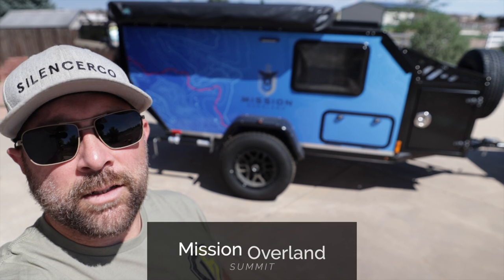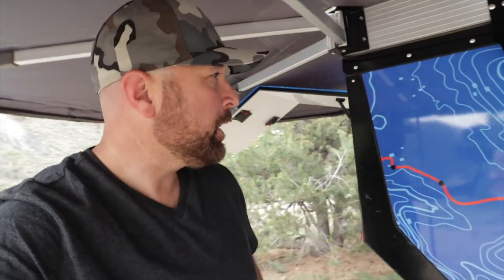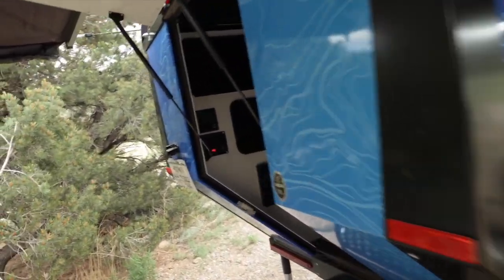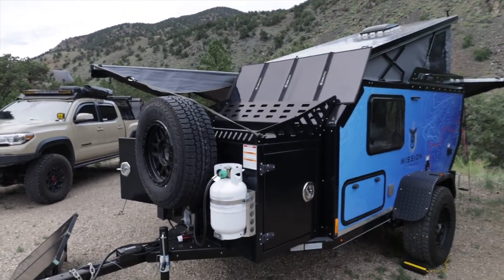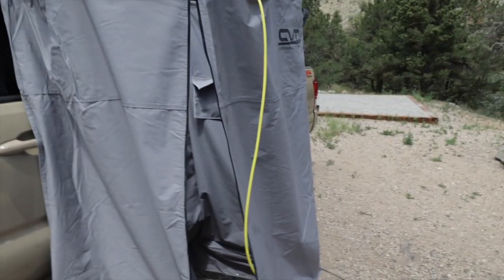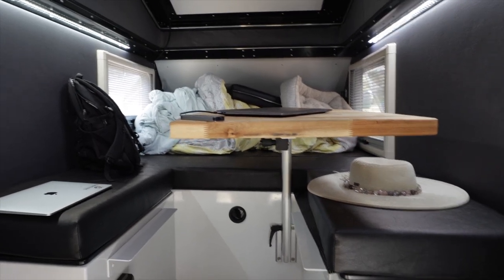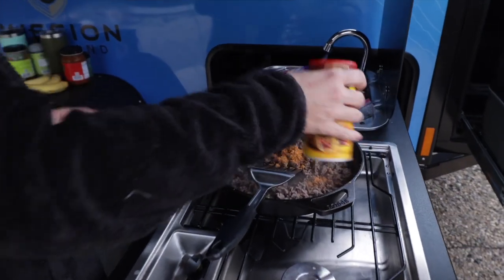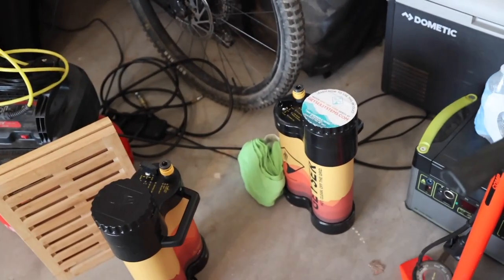Mission Overland Summit Introduction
Thanks for checking out my video on the introduction to my new Mission Overland Summit trailer. Watch as we go out for a few day son the Arkansas River in Salida, CO.

-- Channel Partners --

Camera Gear I Shoot With:

Canon R6
Sony A7iii
Sony Alpha A6300
GoPro Hero 9 Black
GoPro Hero 7 Black
iPhone 12 Pro Max
DJI Mavic Pro 4k Quadcopter Drone

Canon Lenses:

Canon RF 15-35mm F2.8 L IS USM
Canon RF24-105mm F4-7.1 is STM

Sony Lenses:

Sony 16-35mm Vario-Tessar T FE F4 ZA OSS E-Mount Lens
Sony SEL2470GM E-Mount Camera Lens: FE 24-70 mm F2.8 G Master Full Frame Standard Zoom Lens

Edited on Final Cut Pro X | M1X MacBook Pro
Mobile Gimbal
DJI RSC 2 - 3-Axis Gimbal Stabilizer for DSLR and Mirrorless Camera